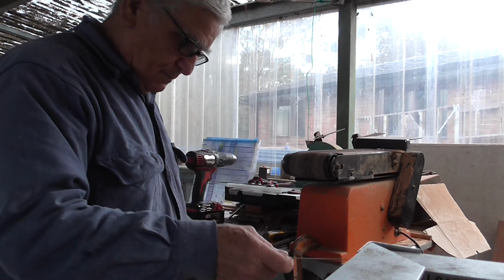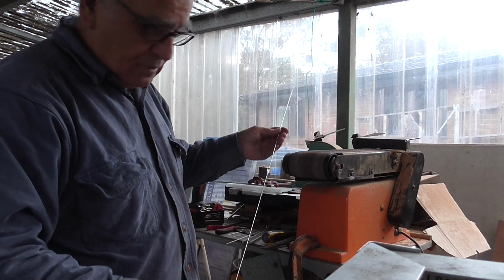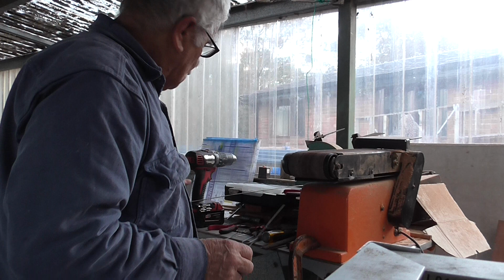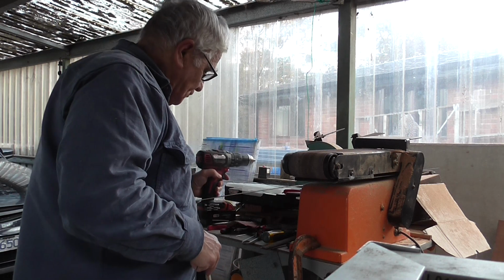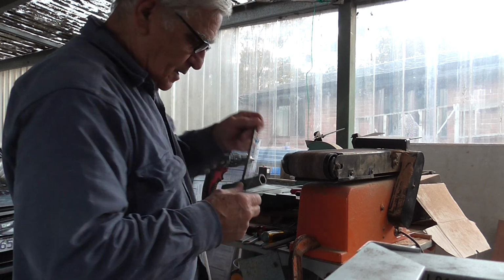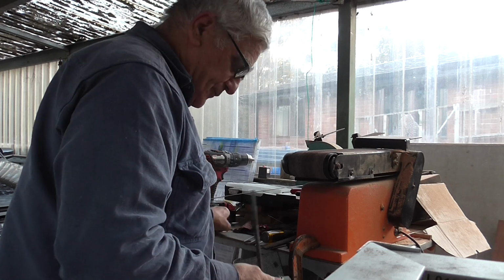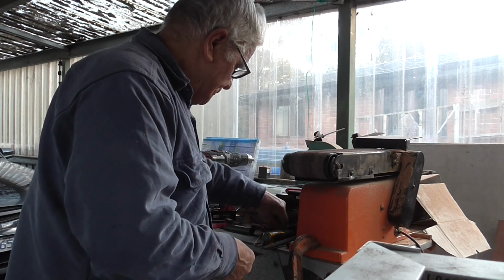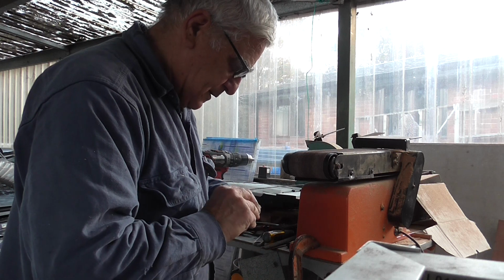Making a stainless steel needle for pottery.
Stainless steel wire to make a pottery needle.